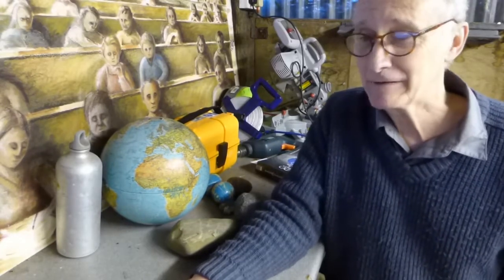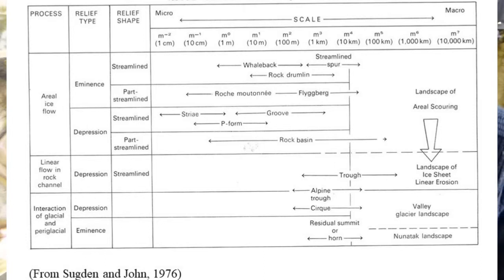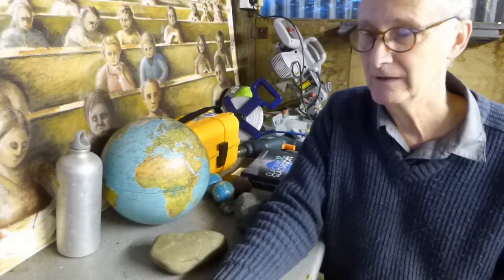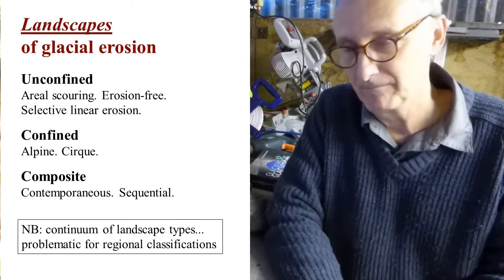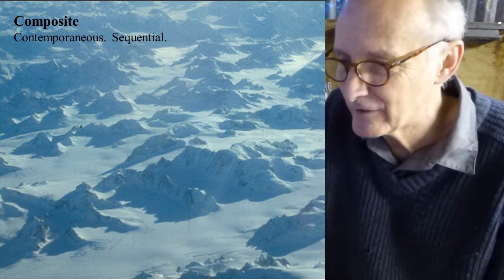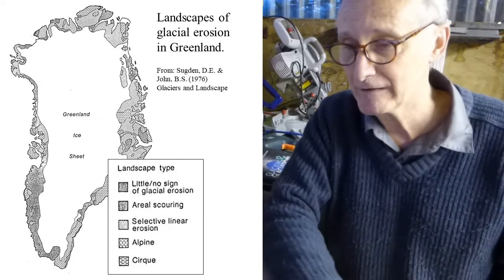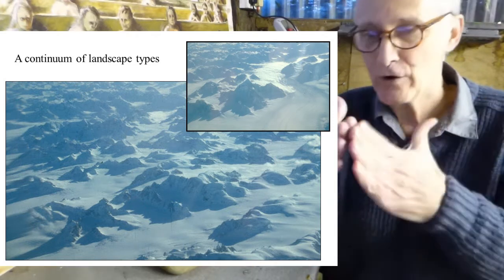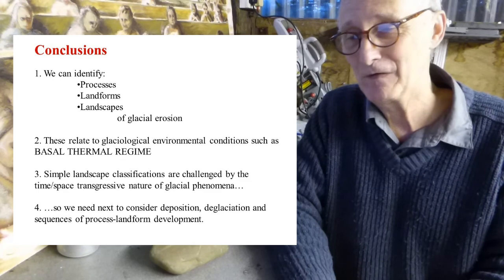Glacial Erosion (part 3)